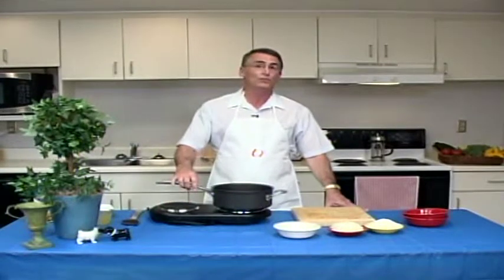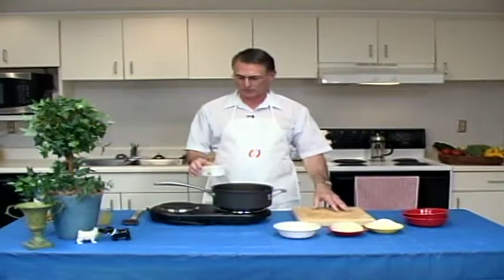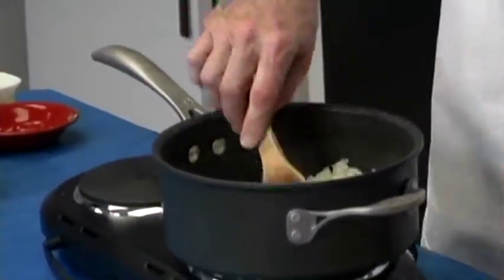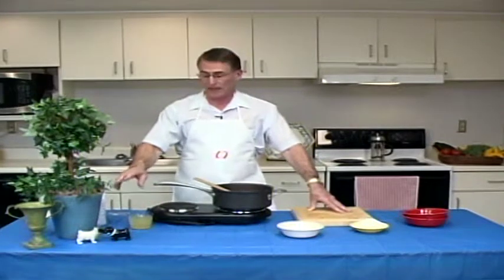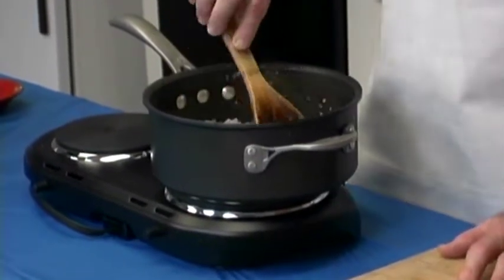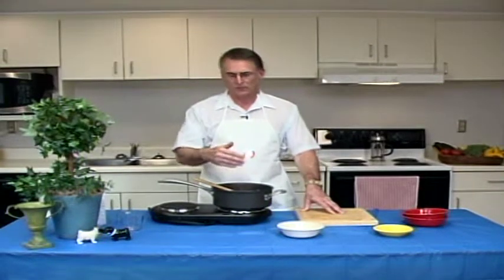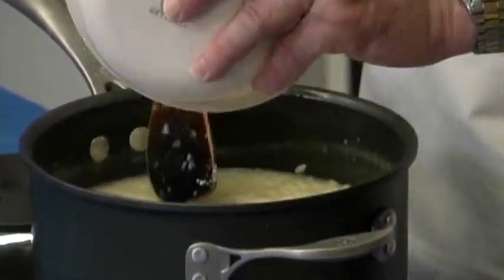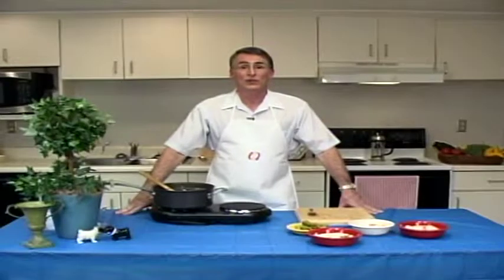Kidney-Healthy Risotto - Cooking with Carolina Nephrology